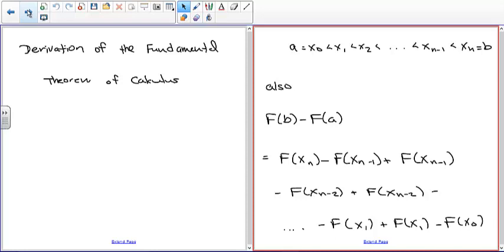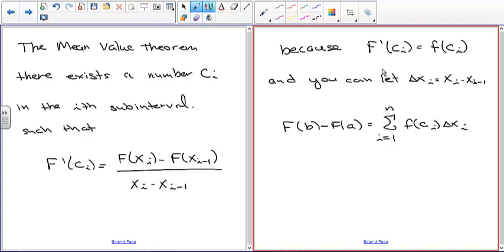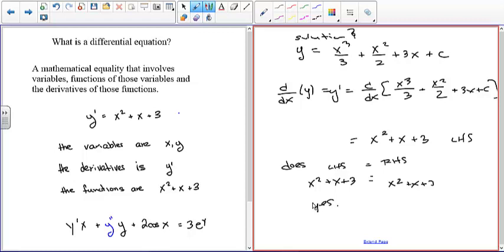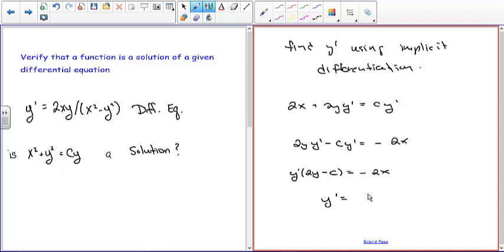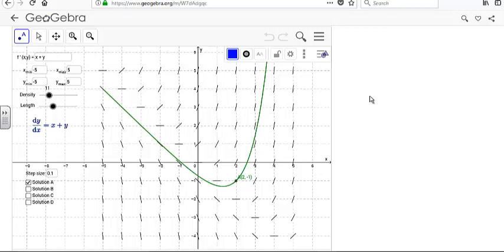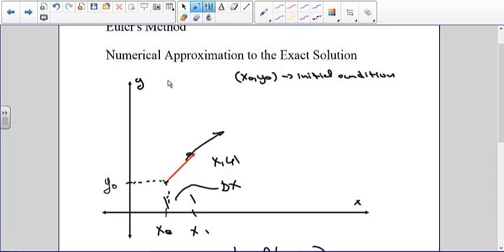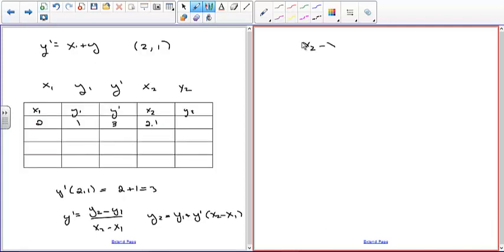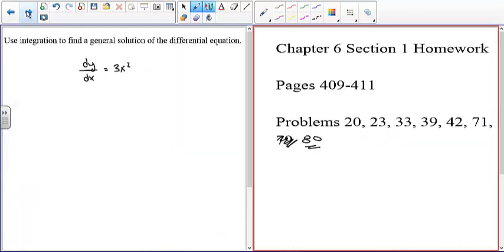Calclulus MTH 174 Class 1 - Chapter 6 Section 1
Derive the fundamental theorem of calculus